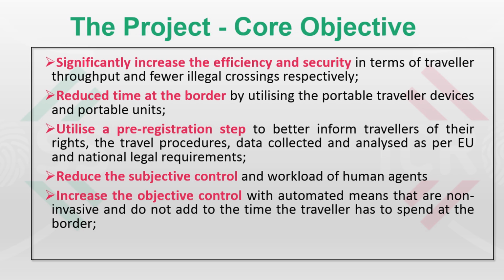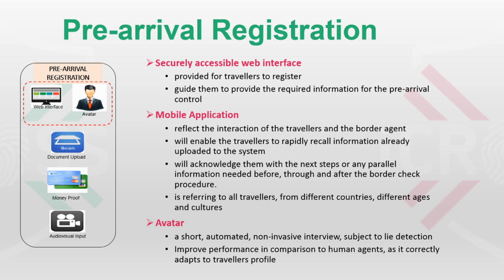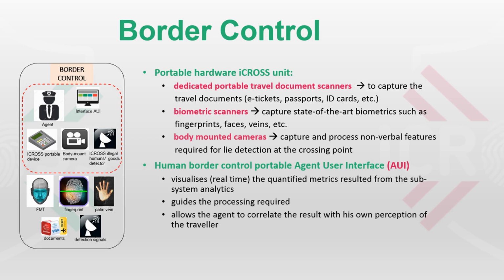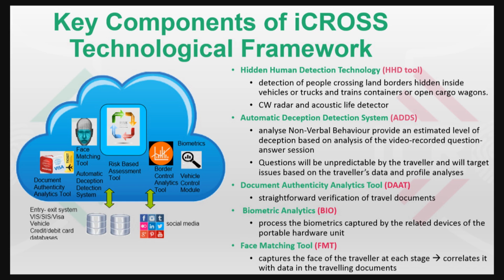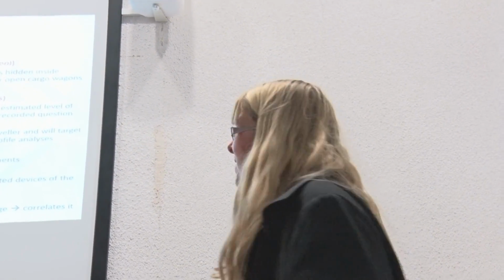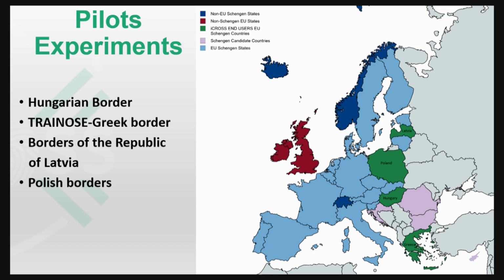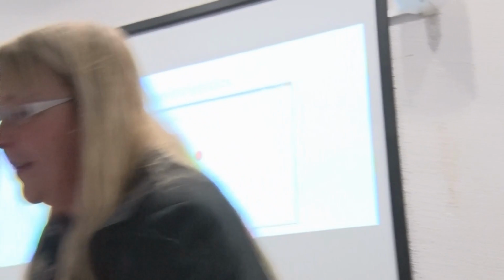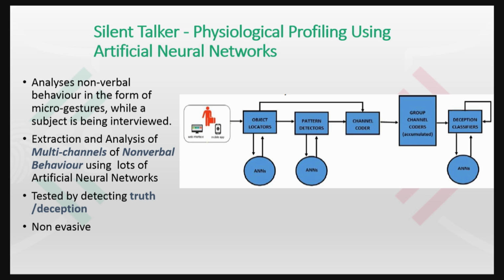Dr Keeley Crockett: "Smart Border Control using Artificial Intelligence"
In this talk, Dr Keeley Crockett discusses the use of AI in Border control, and the European iCross project